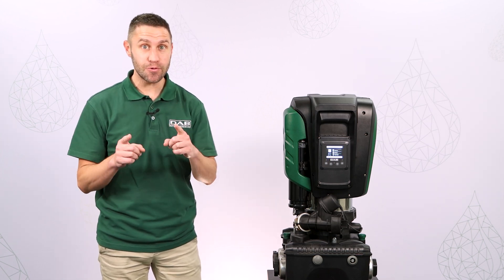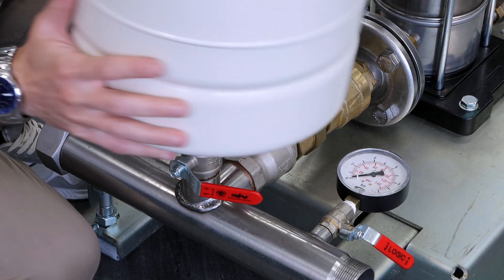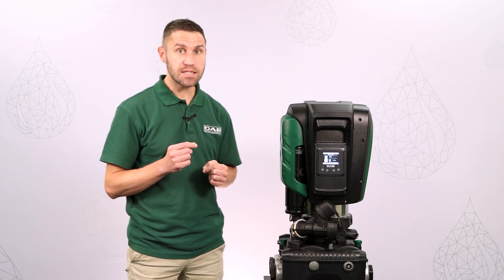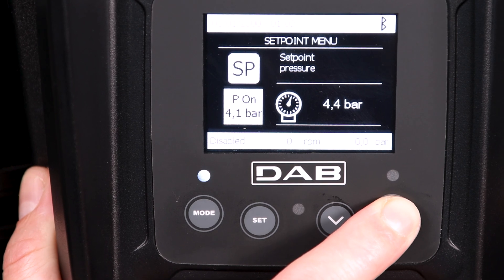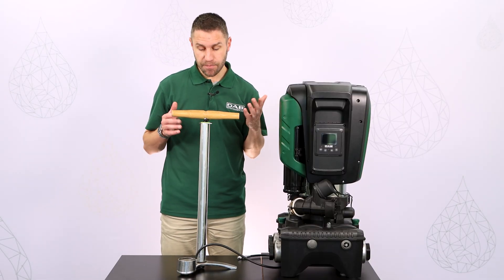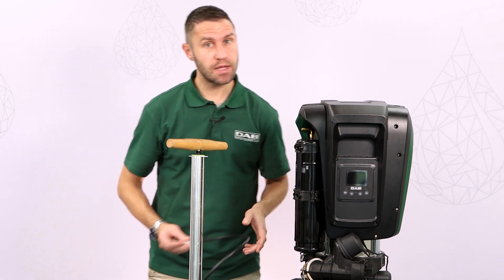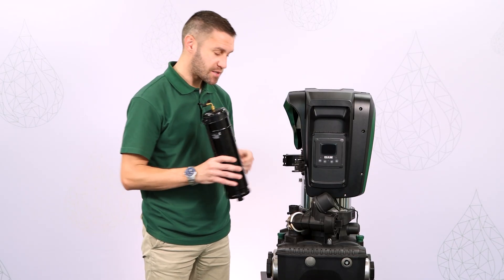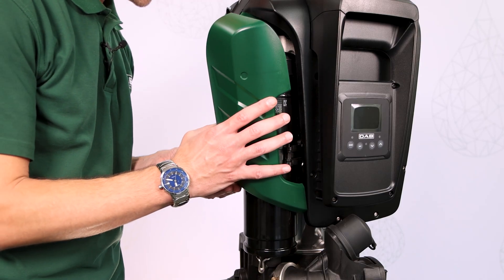Pressure Tanks Explained: Why Esybox Max Stands Out - Esybox Max Quick Tips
The pressure tank (expansion vessel) is an very important element of a water boosting pump. What would happen if you didn’t have one? What are the effects if your pressure tank is not charged or set correctly? And how does the Esybox Max get away without having an external pressure tank like traditional booster sets?

When we started to think about Esybox Max we asked ourselves how to manage the evolution of the Esybox range. It was clear from the very beginning, it could not just be something bigger. We felt we had to bring forward the path of evolution, completely changing the rules of the game for booster sets in residential & commercial buildings.

Esybox Max is the outcome of listening to and communicating with many different people who will be in direct contact with the product.

Esybox Max is the Future of Booster Set Technology.

If you enjoyed this video we would love a LIKE.

👍 HELPFUL LINKS  👍

To learn more about Esybox Max including it’s other features and benefits click here ⯈

For over 45 years, DAB has been a main player in the sector of technologies for the movement and management of our most precious resource, water. DAB offers technological solutions capable of ensuring reliability and efficiency, and optimising energy consumption in domestic and residential, civil, agricultural and irrigation applications.

JIAY9RU0VDQ8PQIO